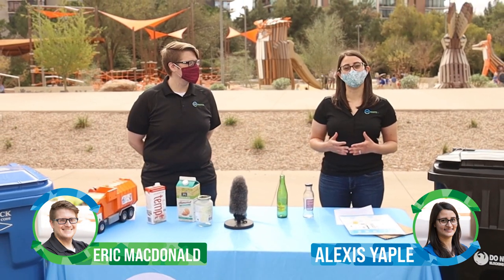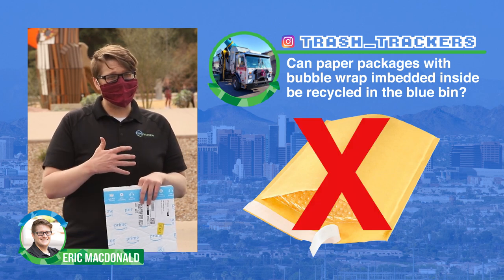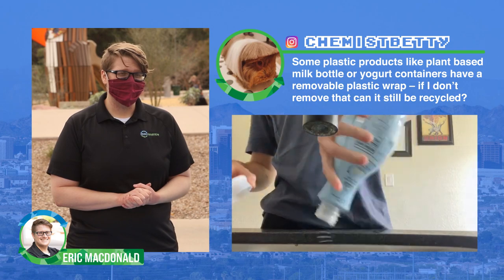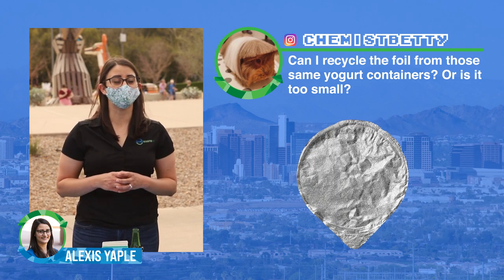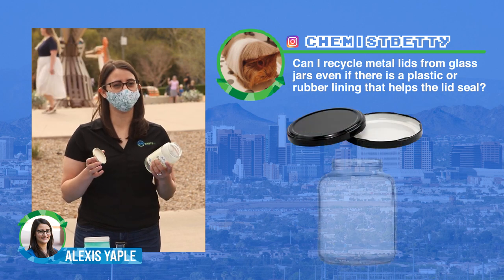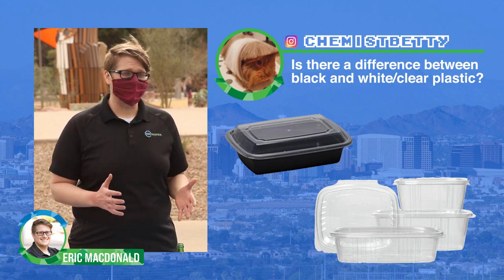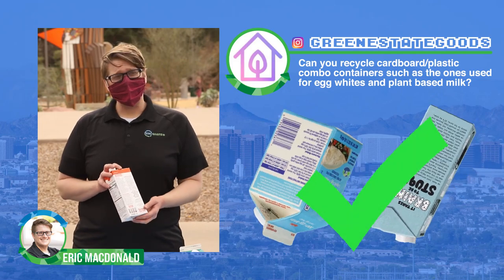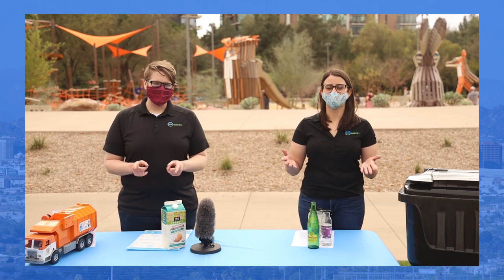Between 2 Cans - Episode 3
In this episode of Between 2 Cans, Eric and Alexis of the Zero Waste Team answer questions submitted on social media by Phoenix residents. They cover questions from recycling foil lids from yogurt containers to whether the color of glass and plastic materials affect their recyclability.

The only way to find out is to watch!

For more information about Phoenix's recycling program, visit phoenix.gov/recycle.